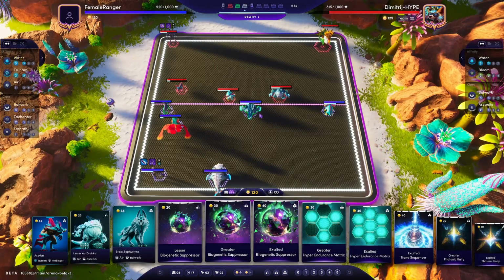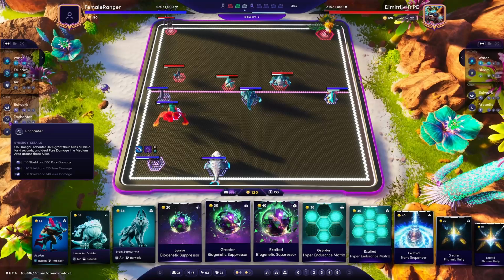THIS IS BROKEN! | Reclaiming Rank 1 | Illuvium PvP Arena Gameplay | Illuvium Arena Guide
In this video I give one of my current best team build for Illuvium Arena.

| Pre-Built Teams |

Illuvium is an NFT crypto game that is Play to Earn. It is built on the Ethereum Blockchain and utilizes the cryptocurrency ILV. The ILV crypto token can be used for staking, DAO governance voting, and entitles one to revenue distribution from the crypto game when staked.

0:00 - Bloom
4:44 - Invoker
9:50 - Enchanter Mystic
12:46 - Bloom Arcanite
13:18 - Rank 1 Game